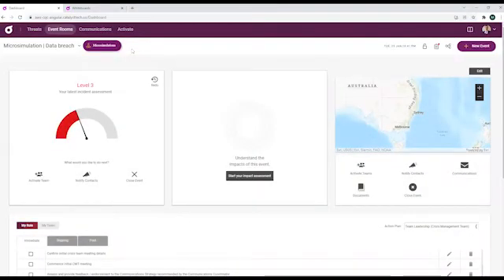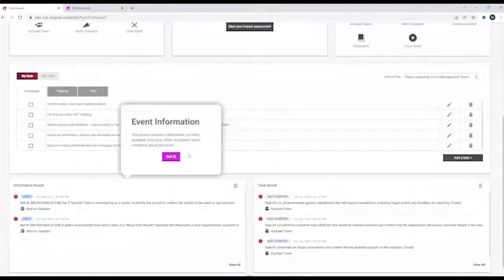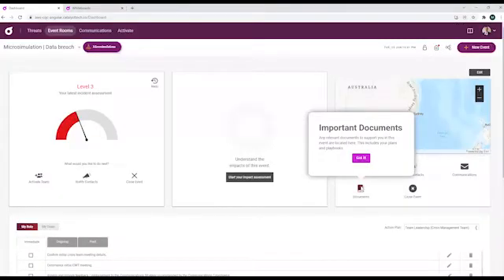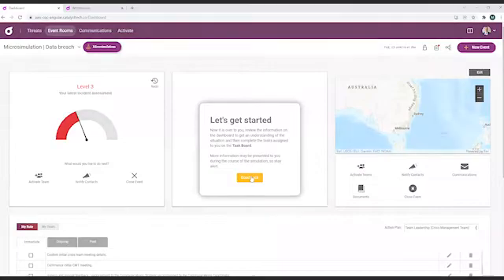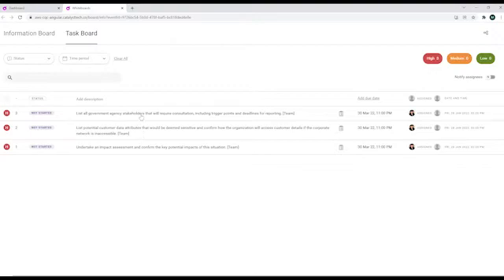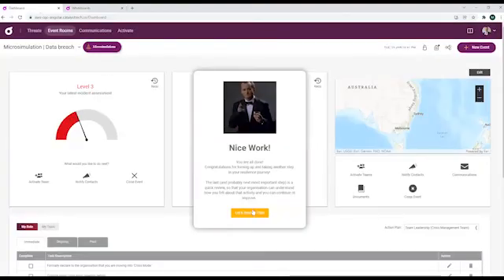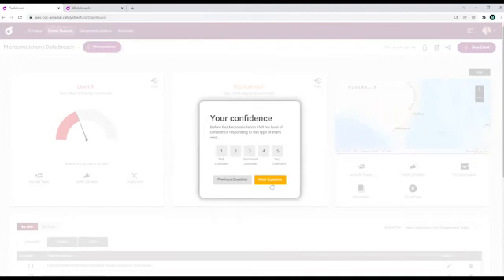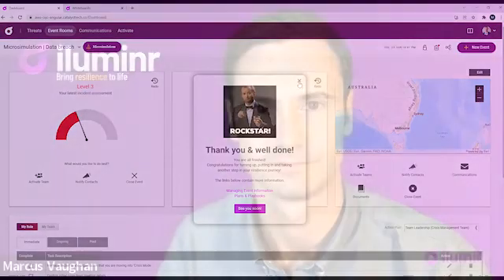Data breach microsimulation